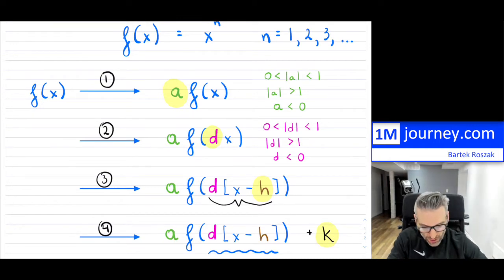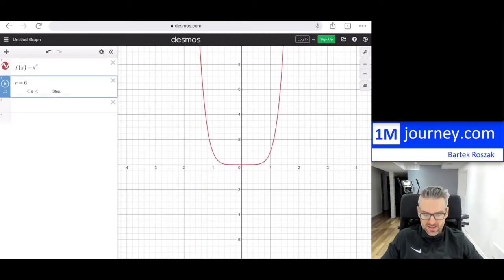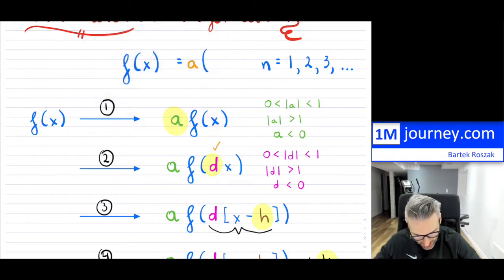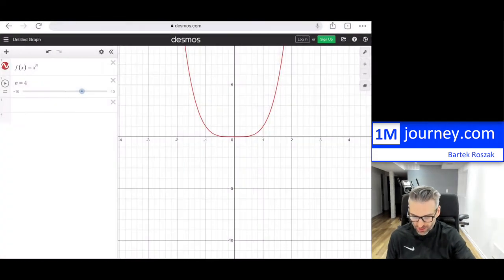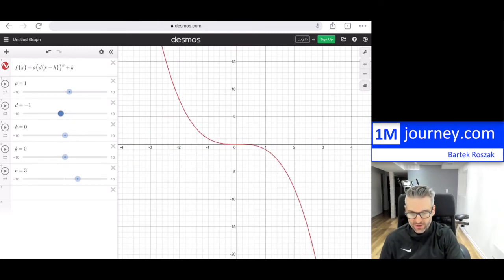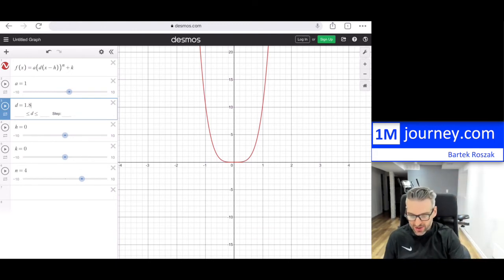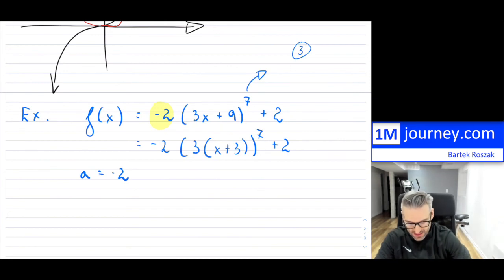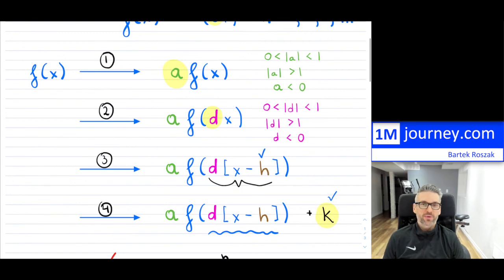Grade 12 Advanced Functions - Power Function Transformations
More transformations, but now on Power Functions. Let's take a look!